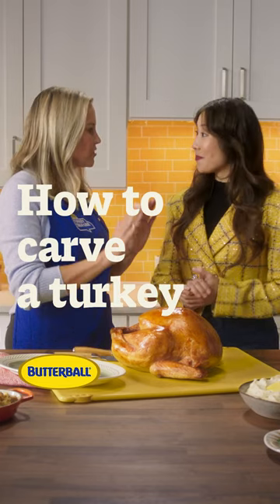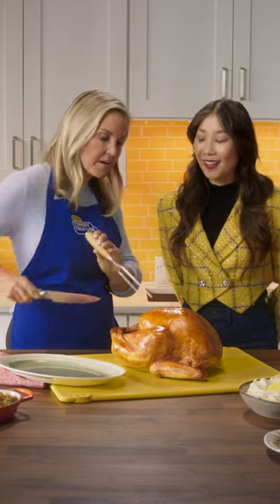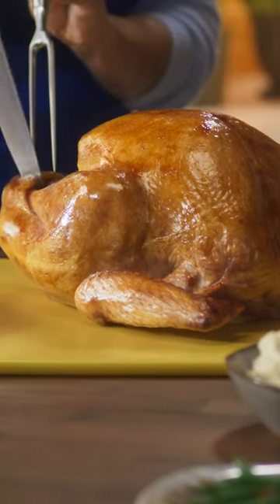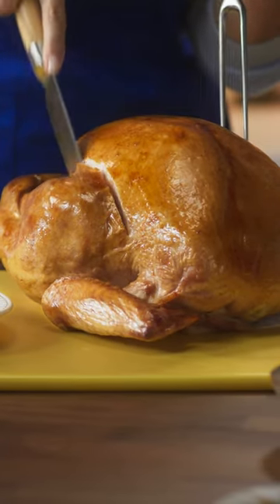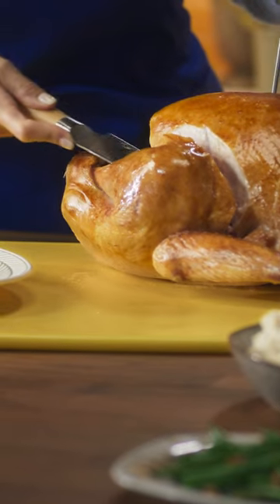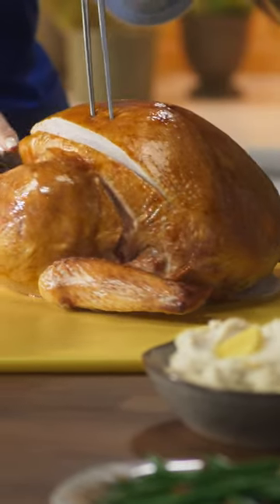Butterball Turkey Talk-Line: How to Carve a Turkey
Ready to serve your turkey? Get your carving knife ready! 🍗